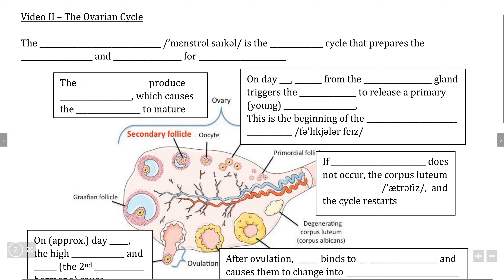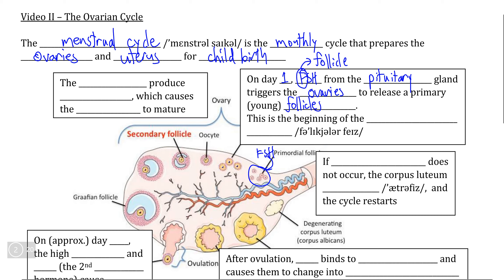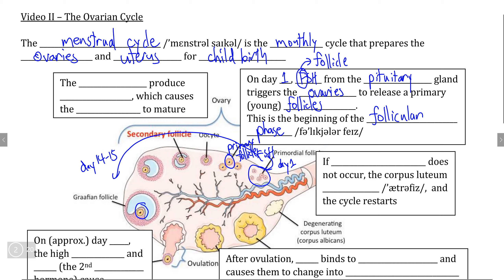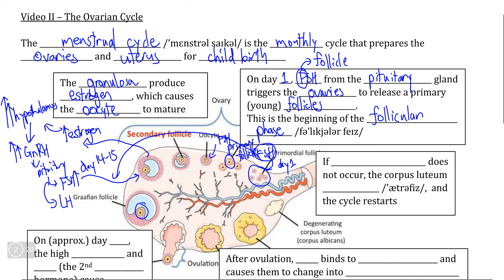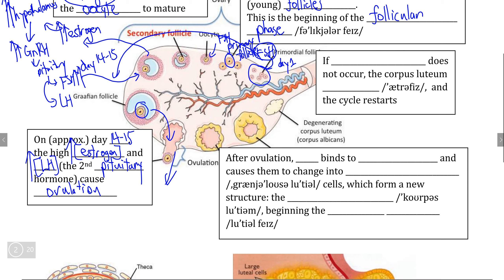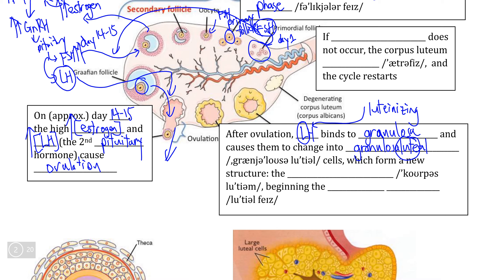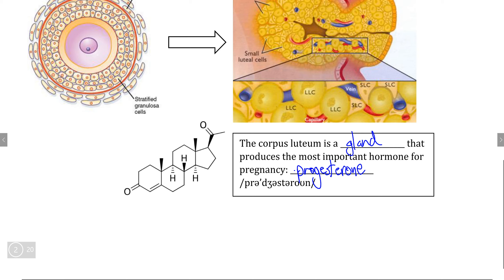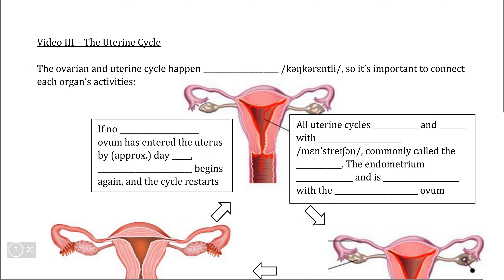Homeostasis III, Video II - The Ovarian Cycle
Instructional video outlining the main events of the follicular, ovulation, and luteal phases of the ovarian reproductive cycle.